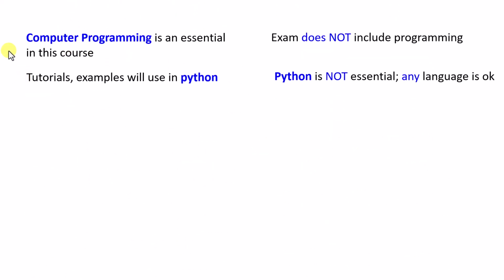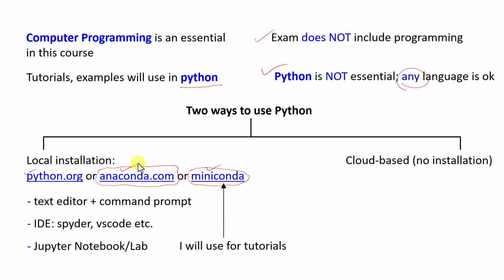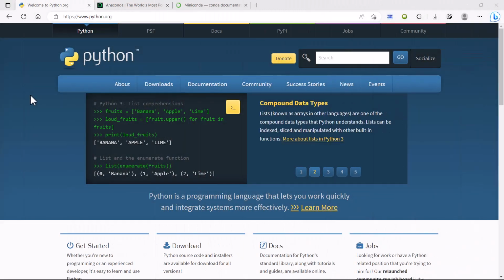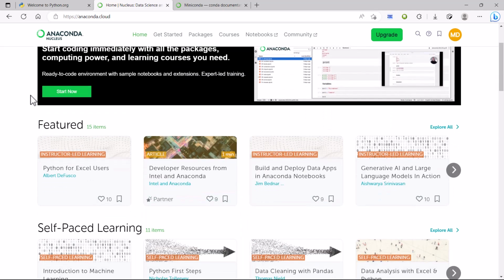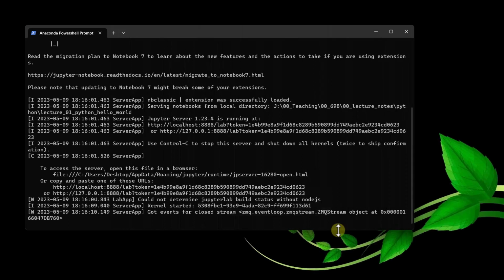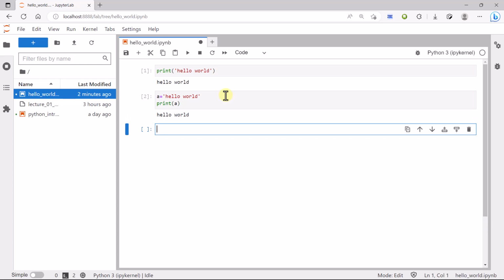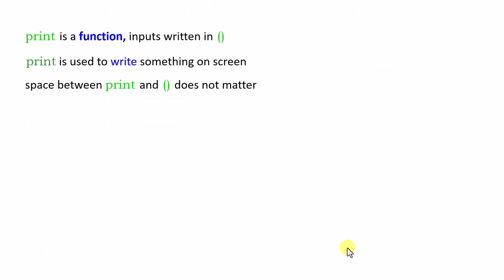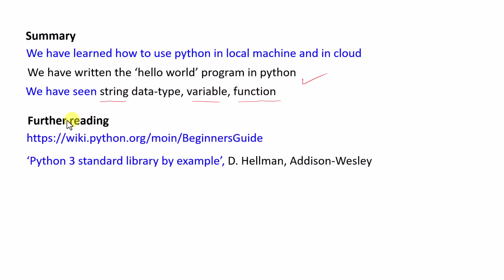lecture 0201 hello word